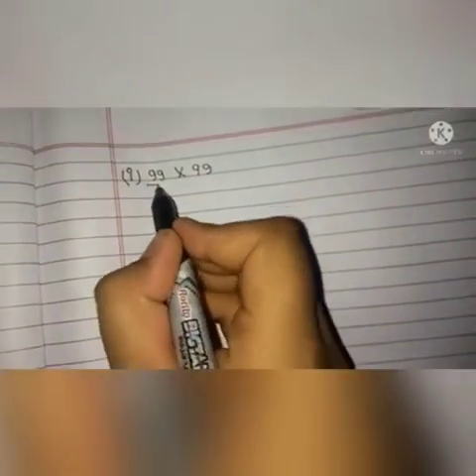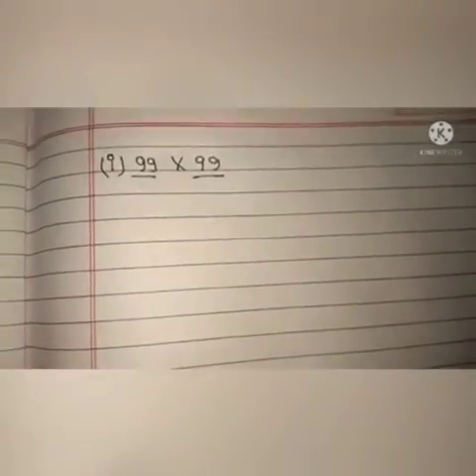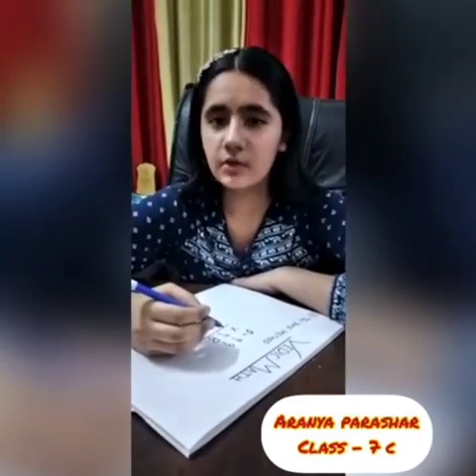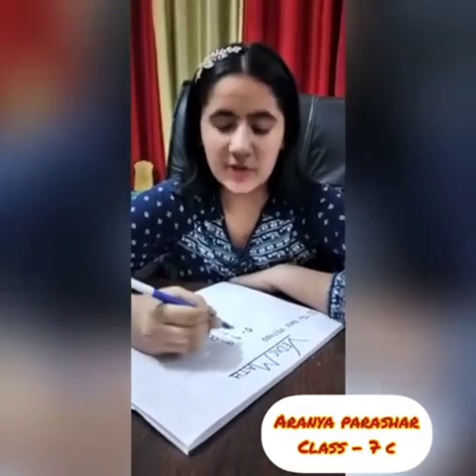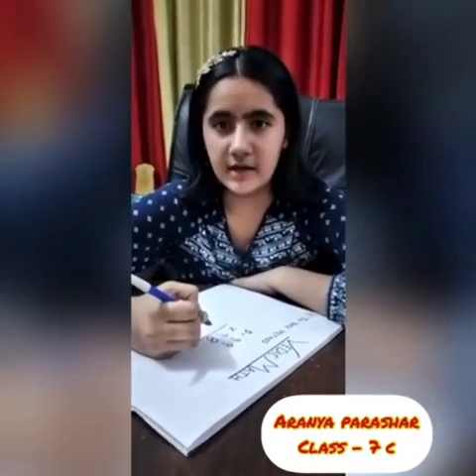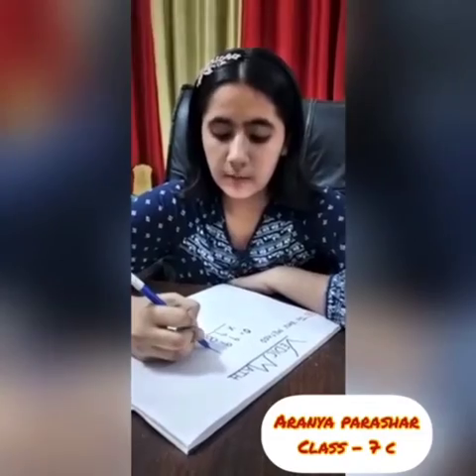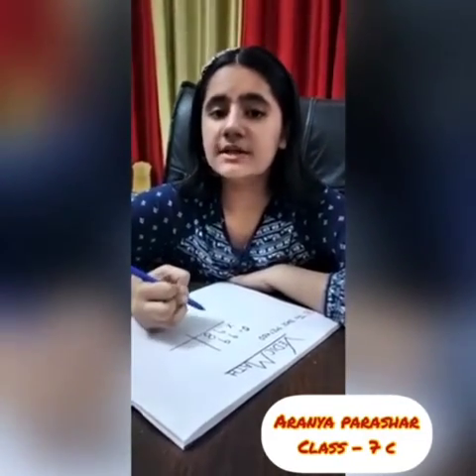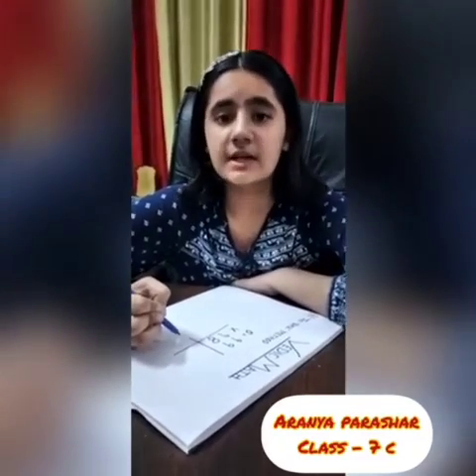Day 4 summer safari Group B